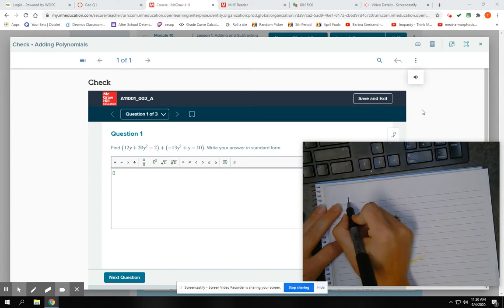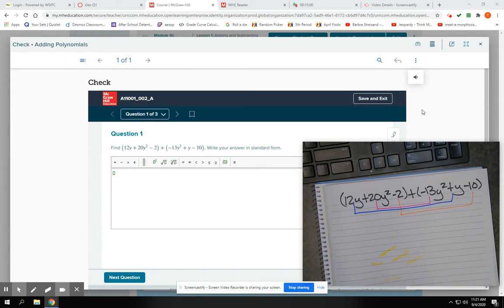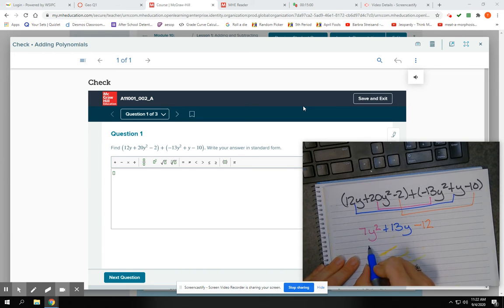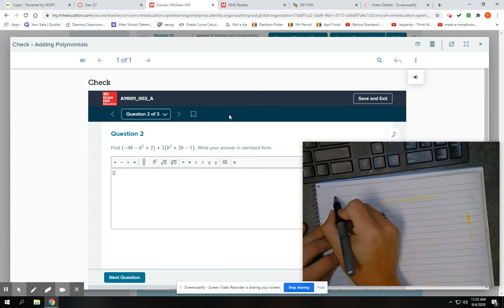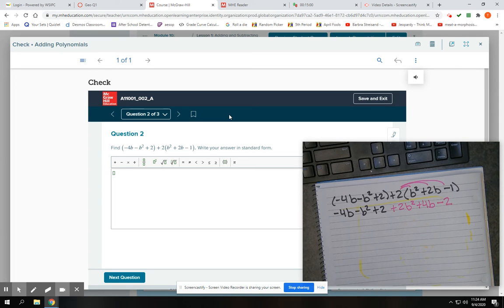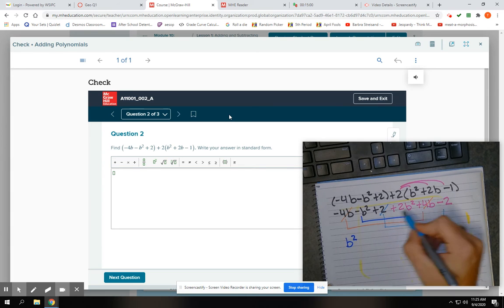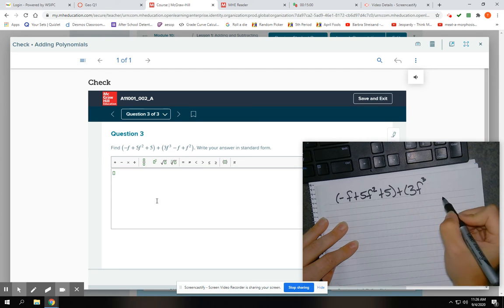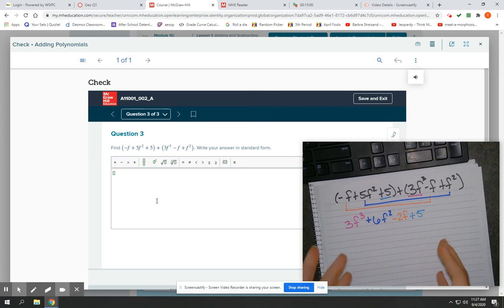Geo Check Adding 9-4-20